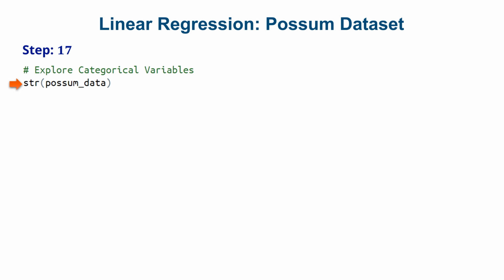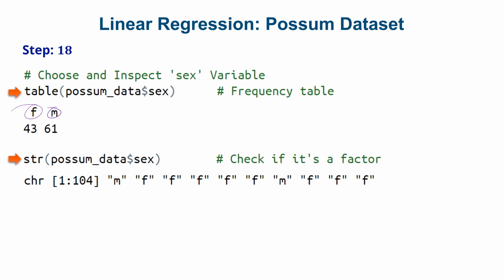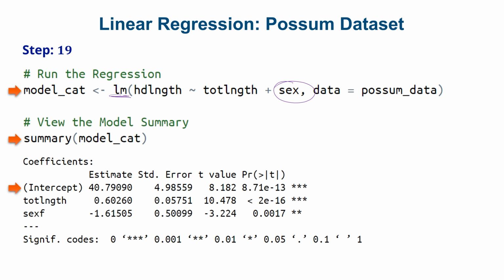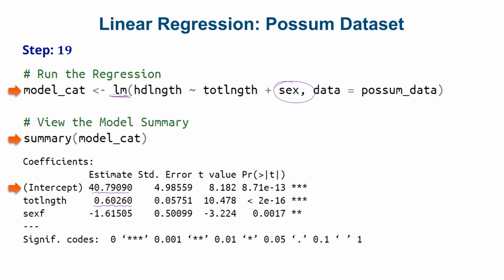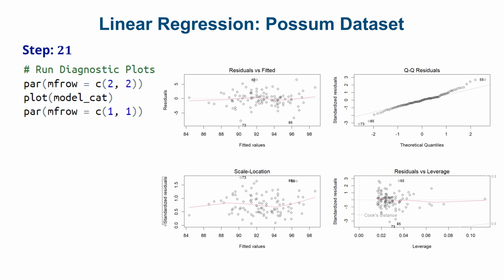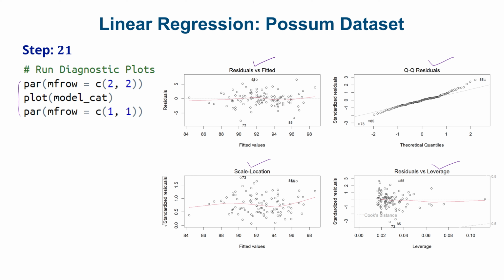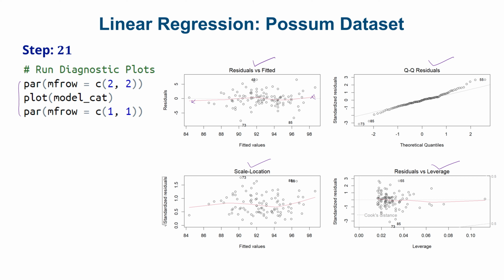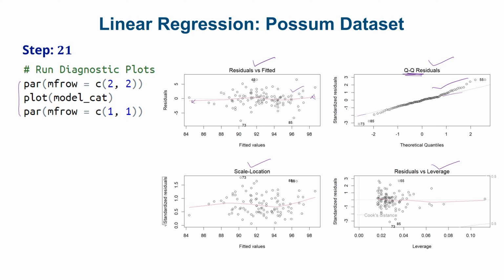08 Linear Regression | Categorical Variable | Possum Dataset | R/RStudio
To download the code and dataset from GitHub, copy and paste the following link in your browser: